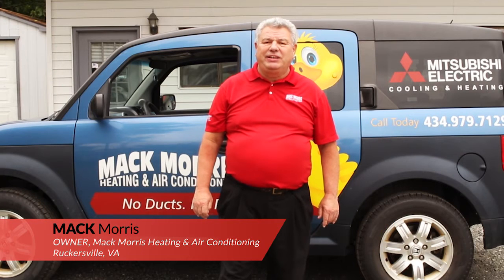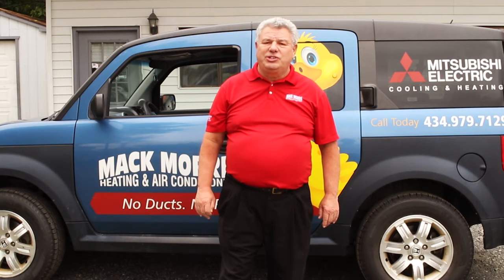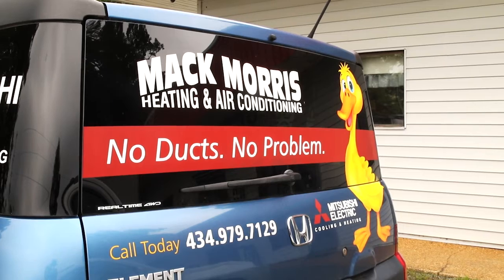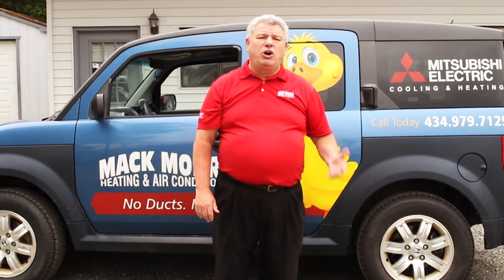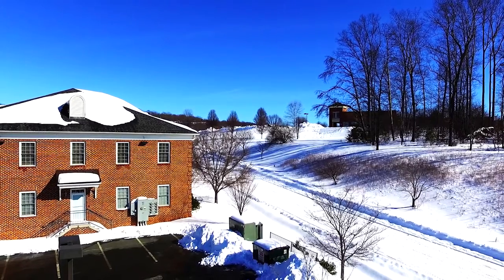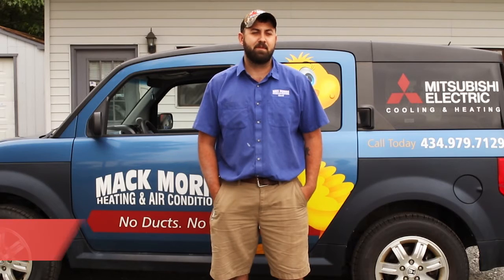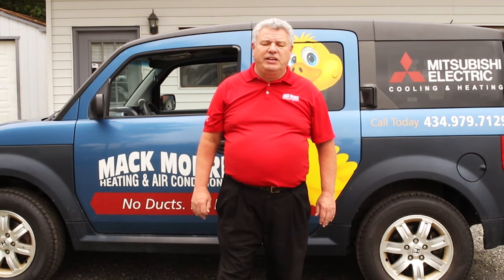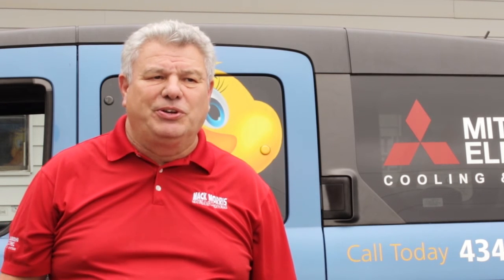DC Spotlight: Mack Morris Heating & Air Conditioning (Ruckersville, VA)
The passion that Mack Morris and his team has for Mitsubishi Electric Cooling & Heating products enables them to deliver efficient cooling & heating solutions for their customers. And create passionate customers as a result.
No ducts. No problem.